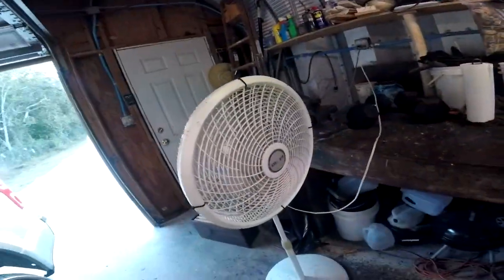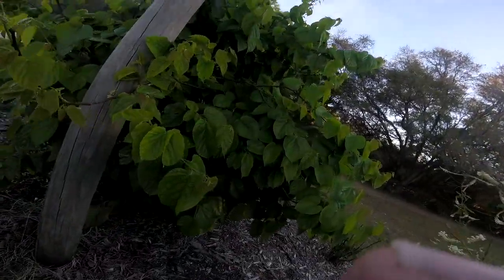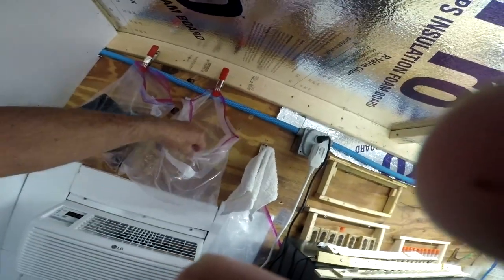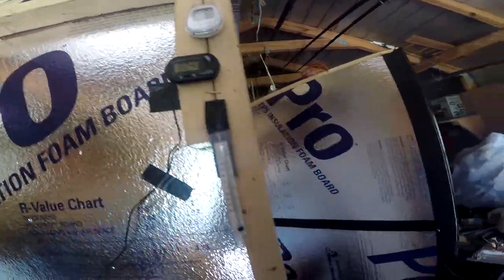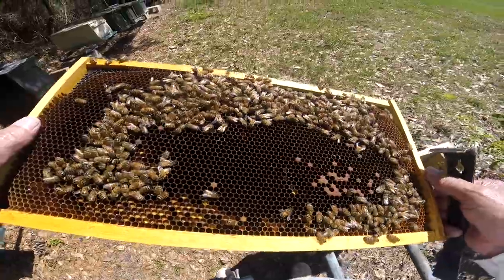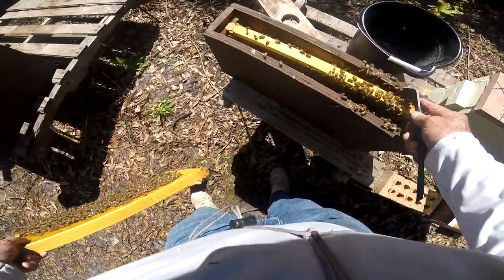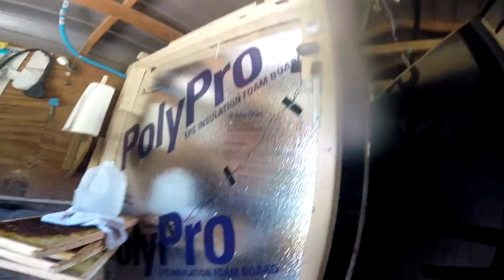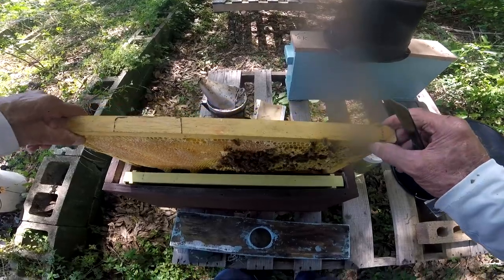Check Two Frame Nucs For Mated Queens